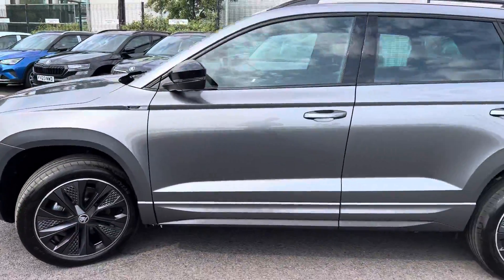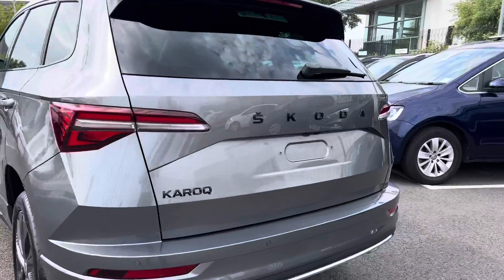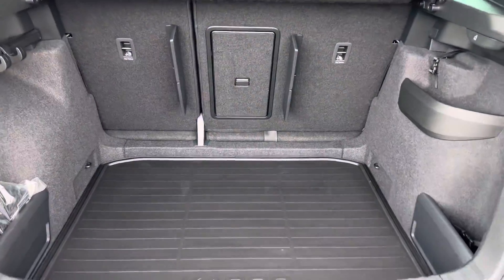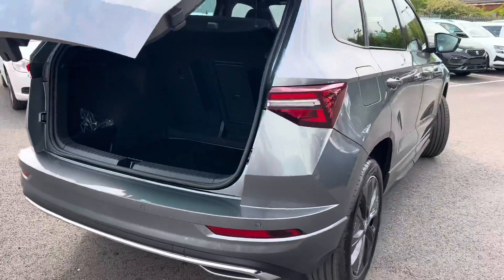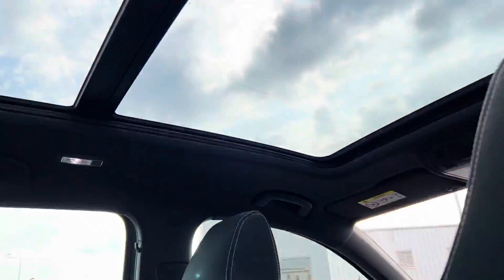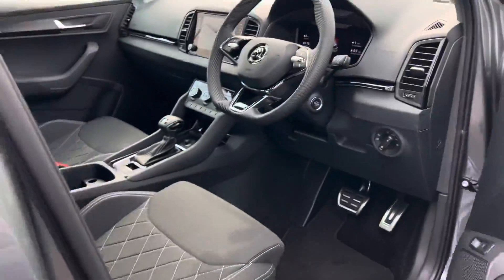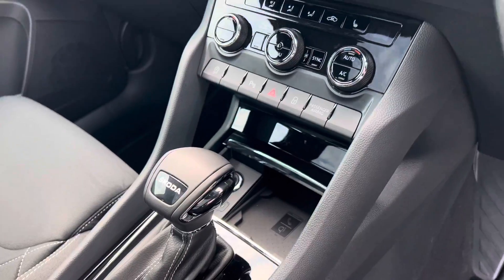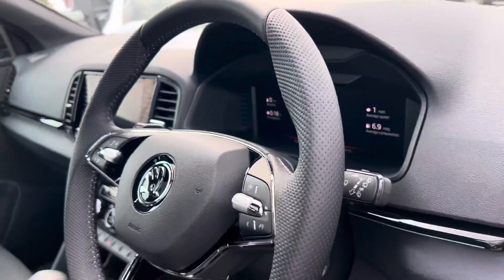Brand New Skoda Karoq 1.5TSI SportLine DSG Graphite Grey Metallic